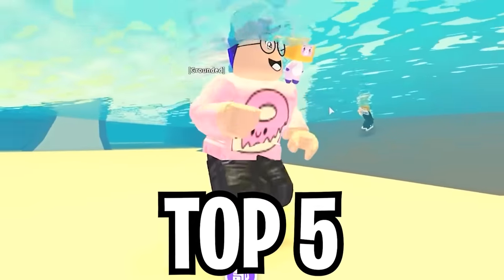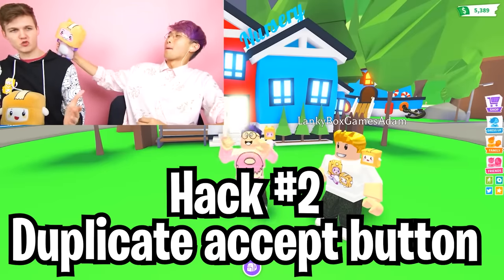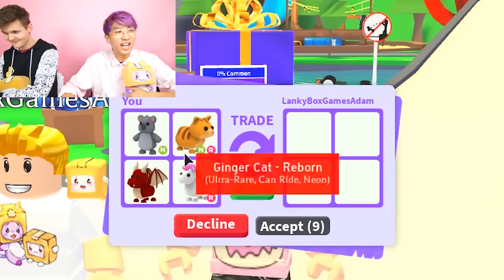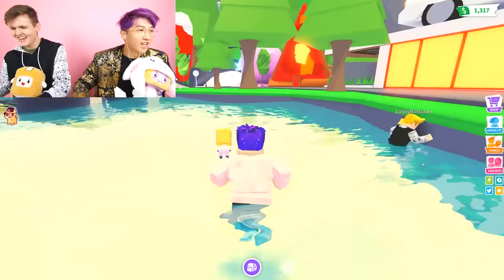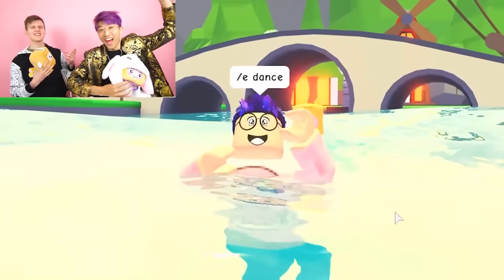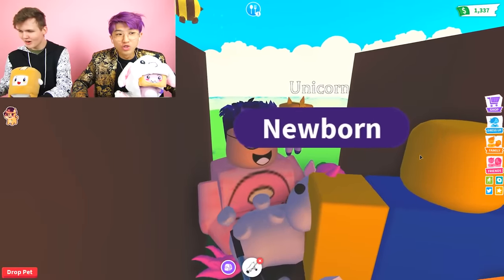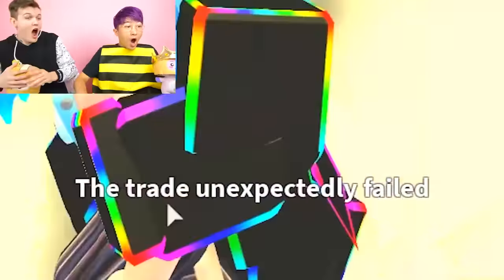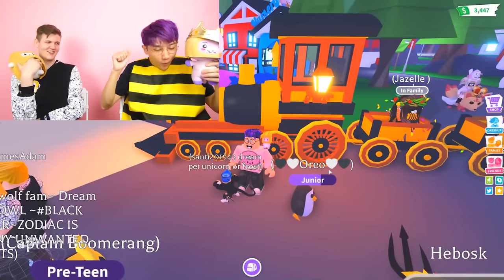TOP 5 WORKING TIKTOK HACKS In ROBLOX ADOPT ME! (LankyBox BEST OF Adopt Me Hack Compilation 2020!)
TOP 5 WORKING TIKTOK HACKS IN ROBLOX ADOPT ME! (LankyBox BEST OF Adopt Me Hack Compilation!)

Get a personal video message from us HERE!

LankyBox World!